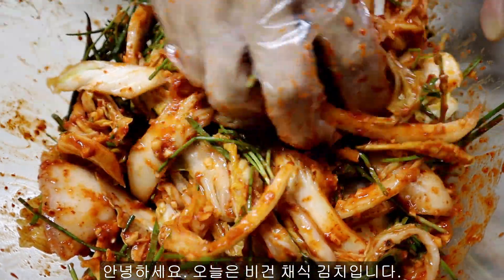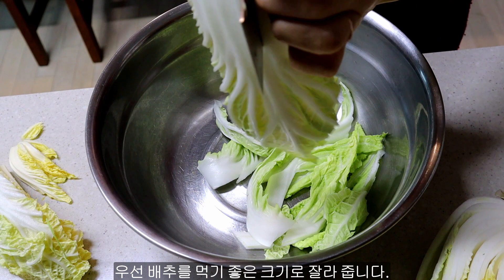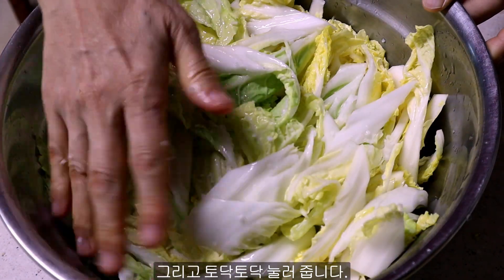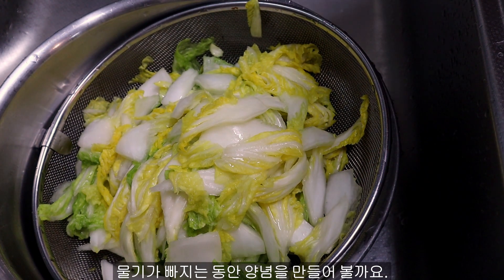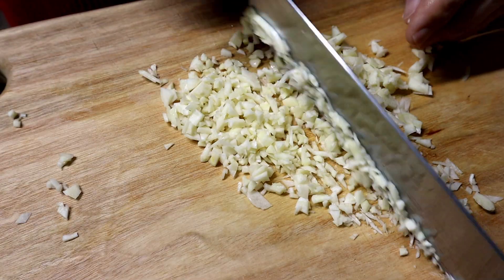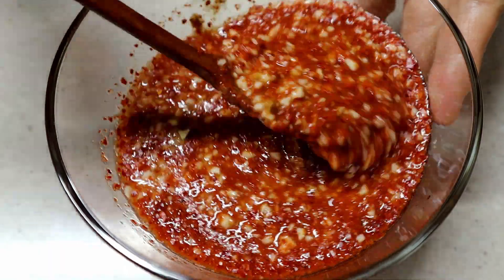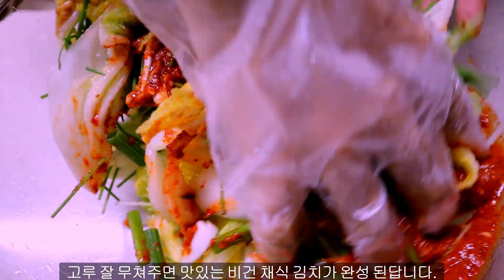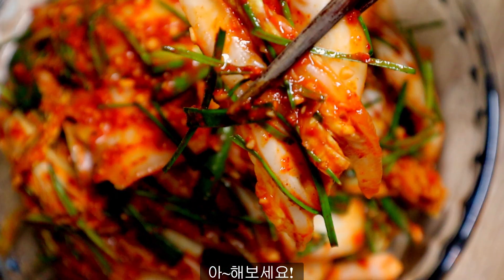Vegan vegetarian Kimchi(비건 채식 김치)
We have many different types of Kimchi in Korea and most of people eat kimchi almost every meal. Especially this kimchi is for vegan vegetarian which is not included fish sauce. Why don't you make it! EASY!